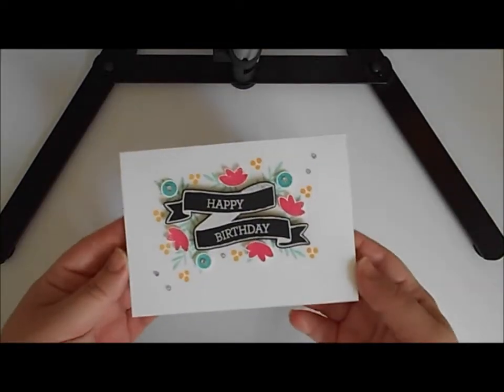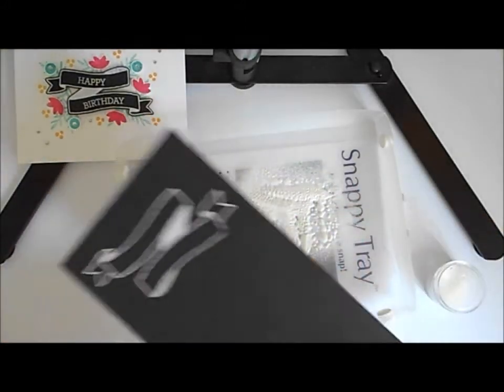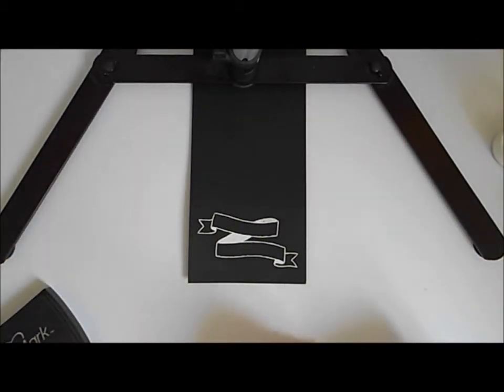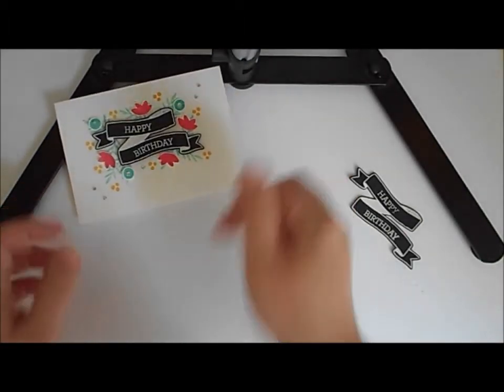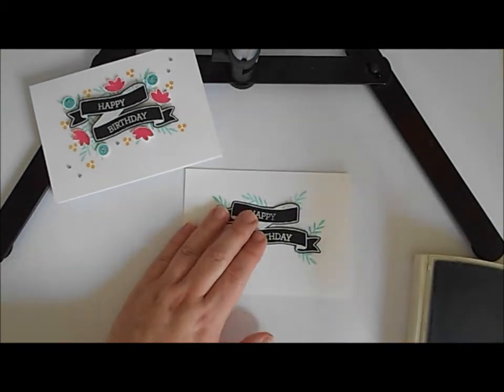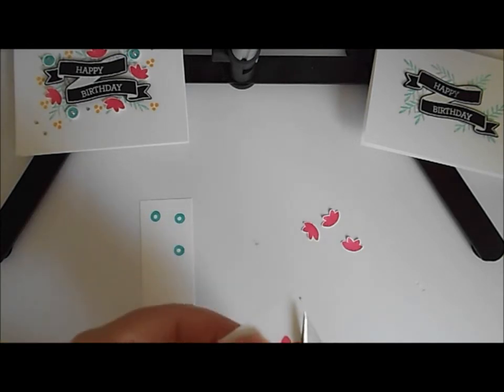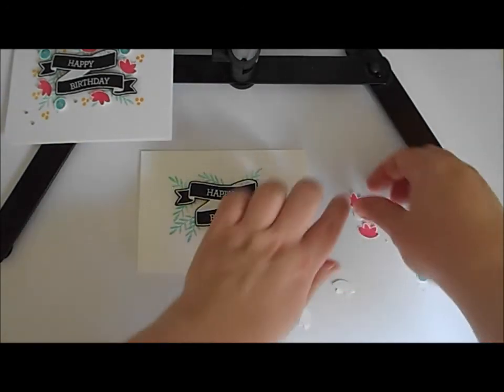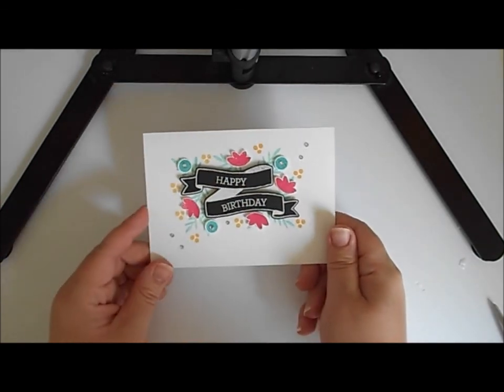Stamping With Val - Chalkboard Banner Birthday Card Video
Here's a fun birthday card using the Weather Together Bundle from Stampin' Up!